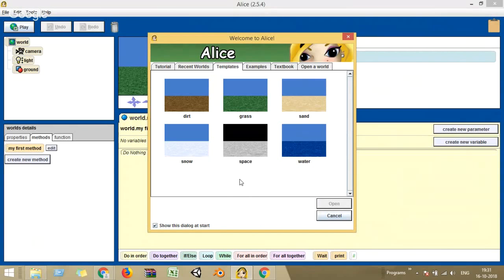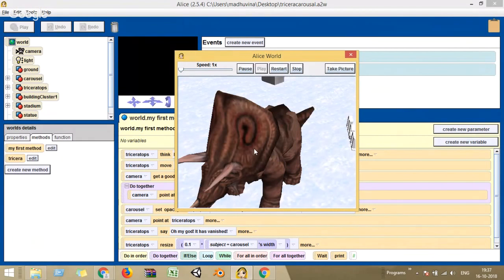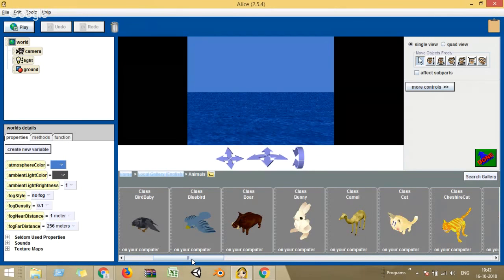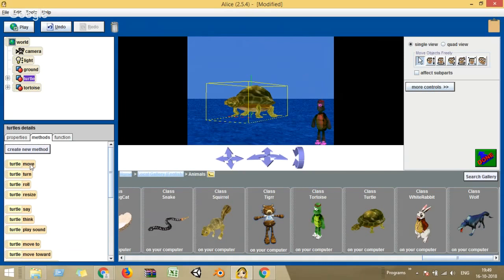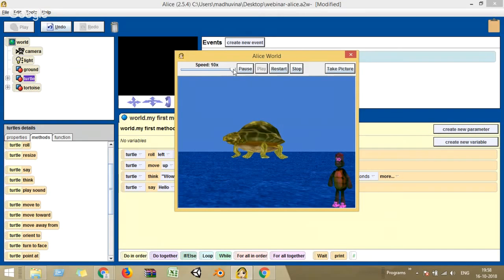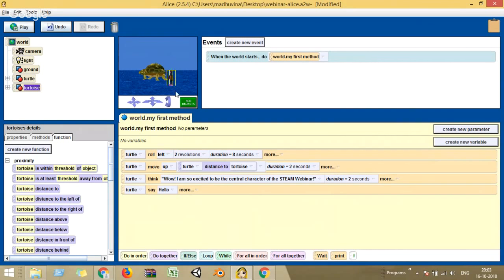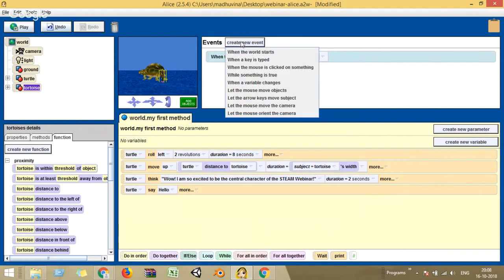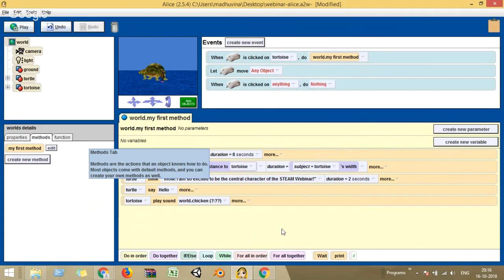Webinar #3: "Creating animations & games using Alice"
STEAM Club of Rajalakshmi Institute of Technology welcomes you! STEAM provides a fun-based educational approach to learning that utilizes Science, Technology, Engineering, Art and Mathematics as stimuli for shaping students' curiosity, passion and enriching experience.

This is the third webinar in the training series from STEAM Club. "Alice is an innovative block-based programming environment that makes it easy to create animations, build interactive narratives, or program simple games in 3D. Unlike many of the puzzle-based coding applications Alice motivates learning through creative exploration. Alice is designed to teach logical and computational thinking skills, fundamental principles of programming and to be a first exposure to object-oriented programming. The Alice Project provides supplemental tools and materials for teaching using Alice across a spectrum of ages and subject matter with proven benefits in engaging and retaining diverse and underserved groups in computer science education."